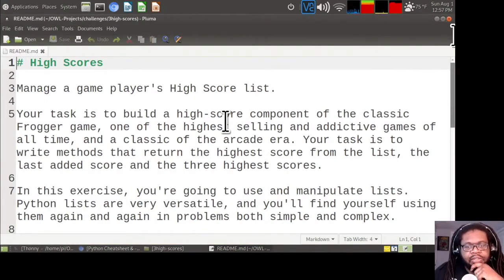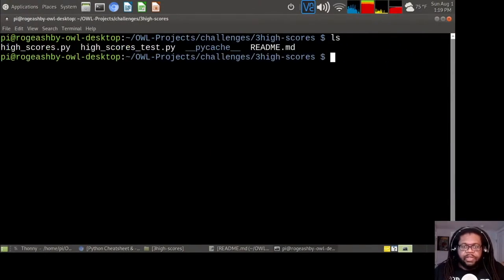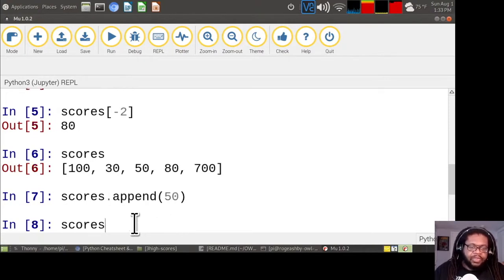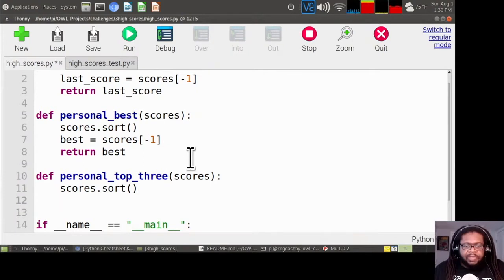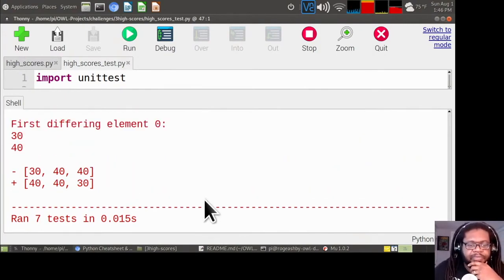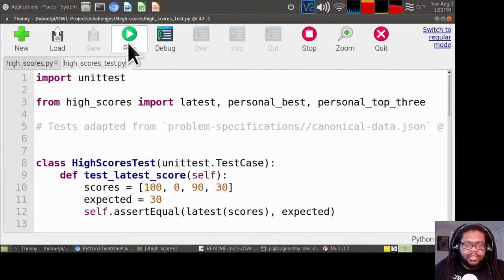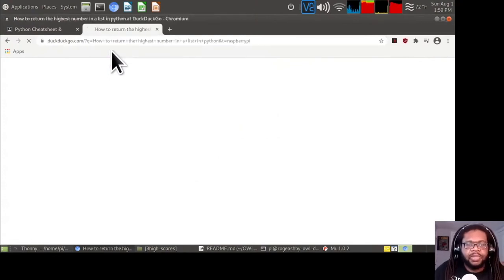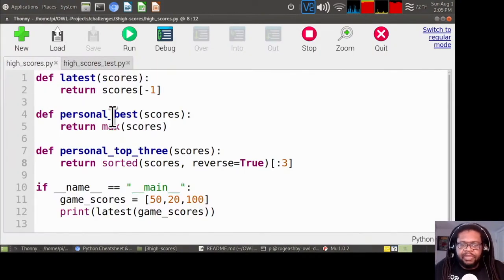OWL High Score Python Challenge Solution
In this video, we go over the solution to the High Score python coding challenge.